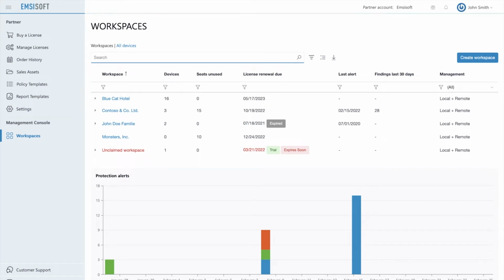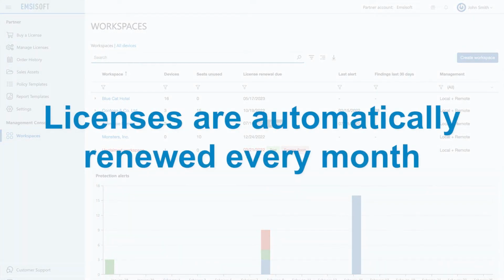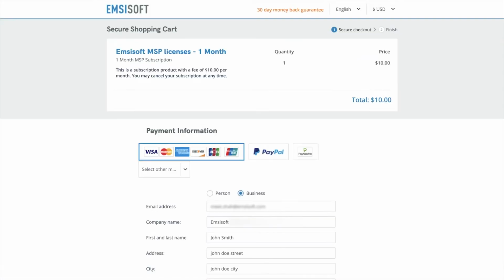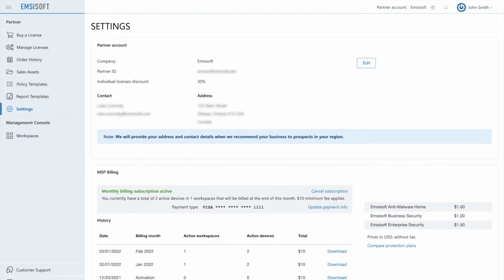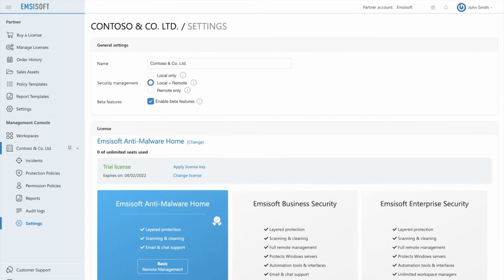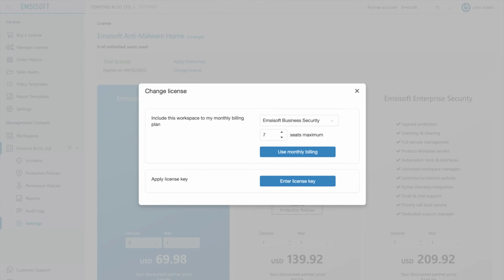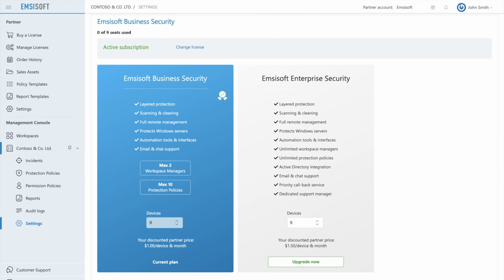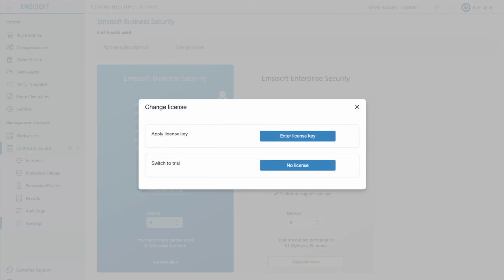Using the monthly MSP billing plan | Emsisoft Partner Program | Emsisoft Endpoint Protection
In this video, we’re going to talk about a feature that’s available exclusively to registered Emsisoft partners, and that is subscription-based monthly billing.

Monthly billing is a flexible payment option designed for managed service providers. Let’s say you’re an MSP and you currently offer a monthly service plan. You’re thinking about adding endpoint protection to your services, but you don’t want the risk of buying a bunch of annual licenses up front. So, what do you do? You use monthly billing.